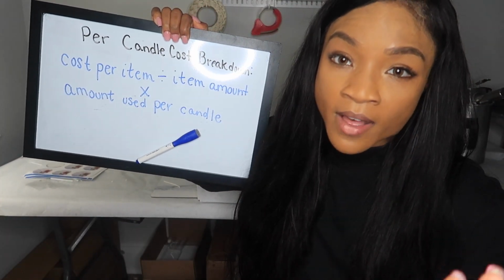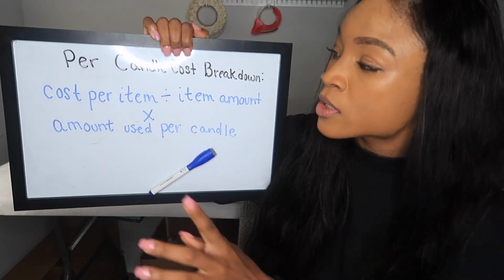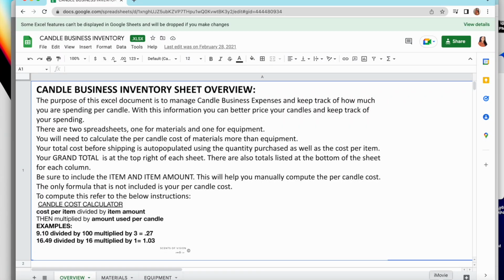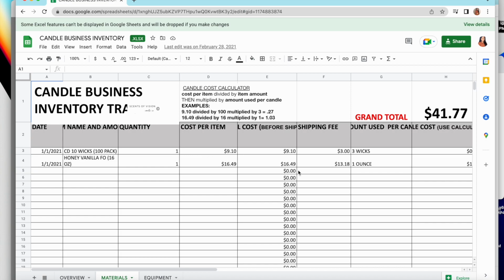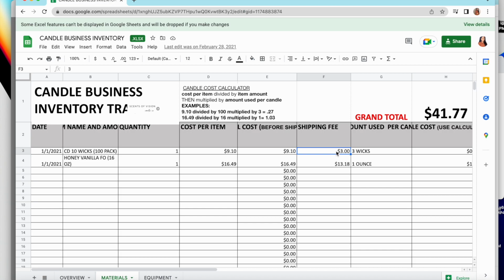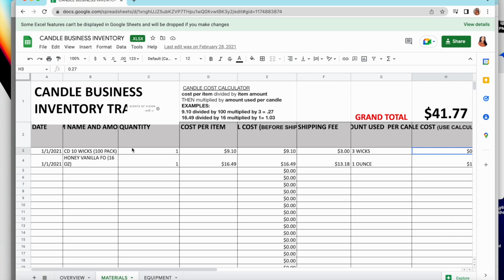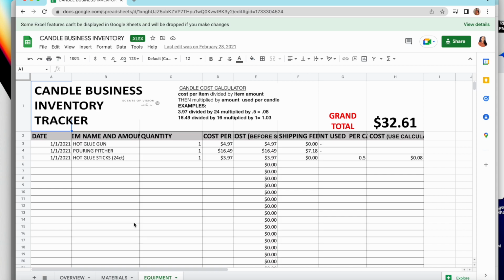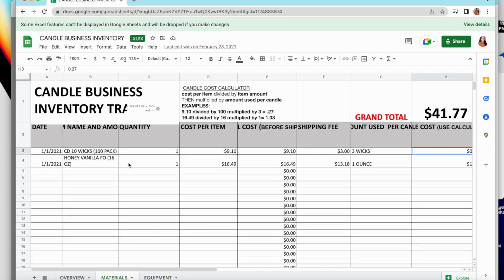HOW TO PRICE YOUR CANDLES | CANDLE BUSINESS TIPS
The first mobile app for candle makers will be live Black Friday! Ultimate Candle Sales Survival Guide

Microwave Stand for Candle Wax Melter

FAQ-
Age- 33
Birthday- May 17, 1993
Camera I use- dji osmo pocket
Editing software-capcut